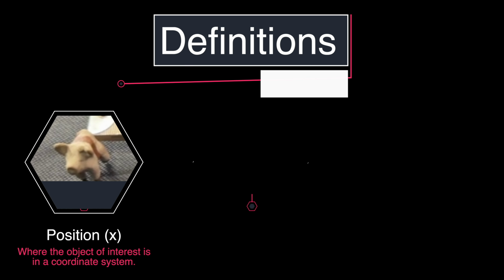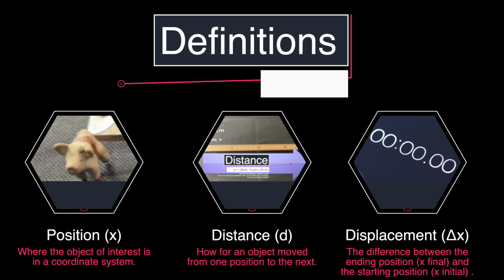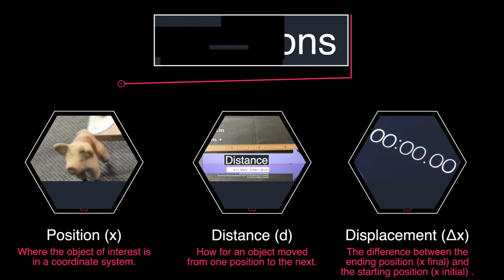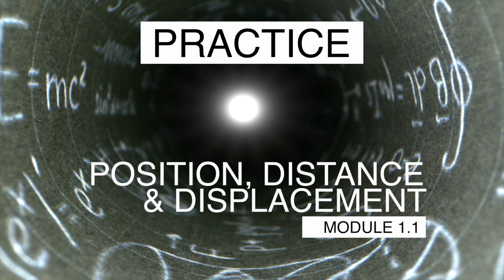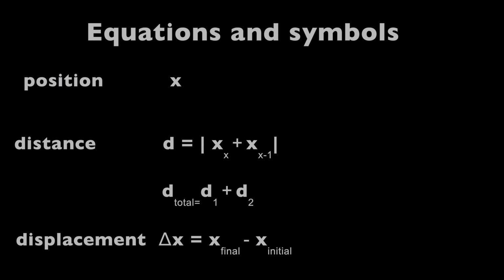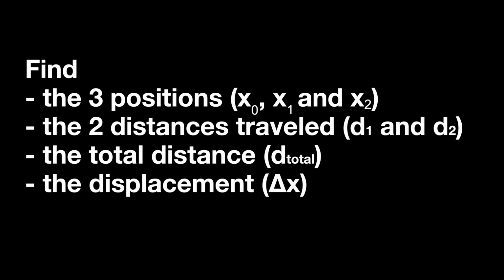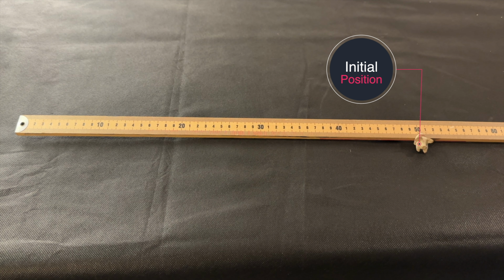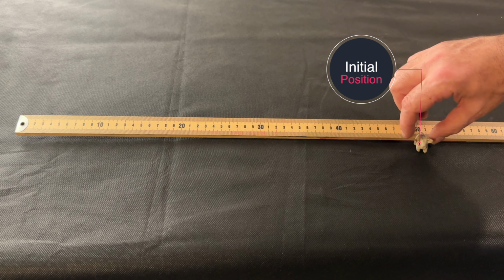Position, Distance and Displacement - The Physics Solution 1.1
This video gives the basics about the concepts of position, distance and displacement.

This is part of a series of video physics lessons by @kentrotta.